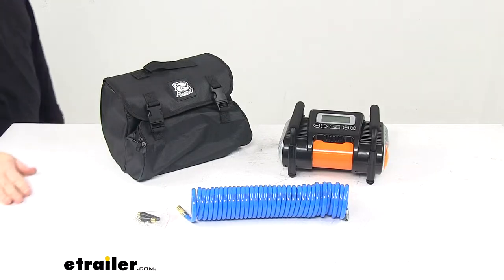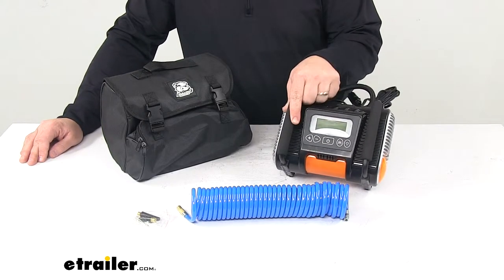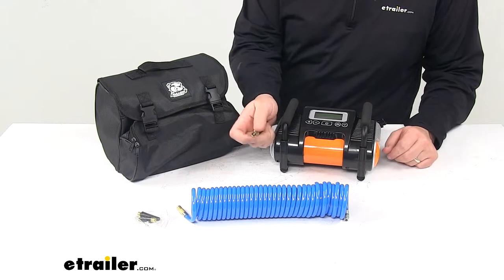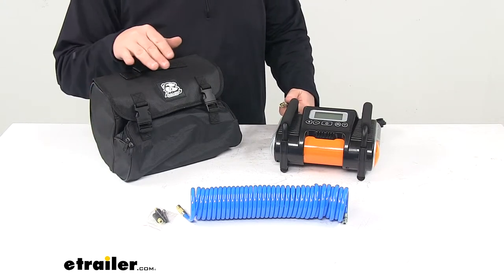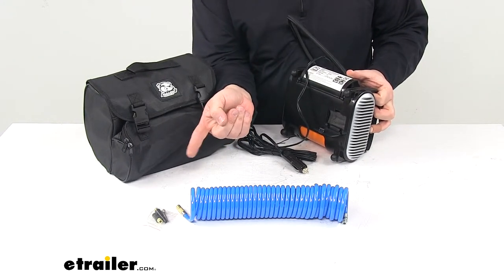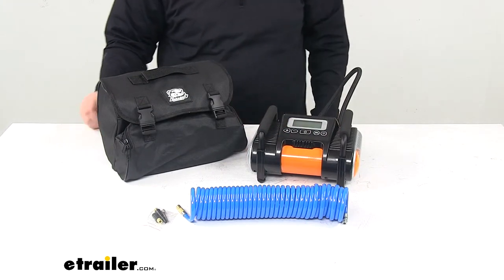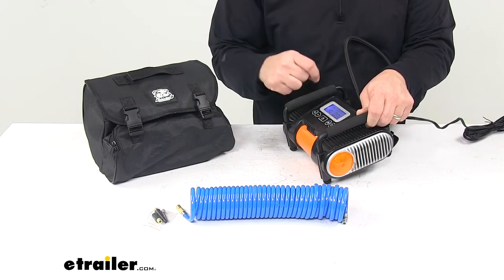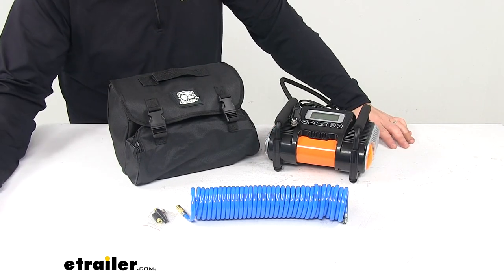etrailer | Review of Bulldog Winch Tire Inflation and Repair - Tire Inflation - BDW41004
Today we're taking a look at a Bulldog Winch portable air compressor. This heavy duty 100 psi portable air compressor is great to have on hand in your vehicle for those emergency situations, or if you're an off-roader this is great to have on hand. It doesn't take up much space, and it's there when you need it, and out of the way when you don't.It features a 12-volt DC permanent magnet motor. 1.2 cfm, that's your maximum airflow. It's great for tires up to 31". This unit's really nice.

It has a plus and minus button right here, so basically what you can do is you can set to the desired pressure, and then it automatically shuts off when that pressure is reached.It has the digital readout screen, so that displays your current tire pressure. Also, on the side we have an emergency/safety light. This has constant and flashing mode operations, I'll show you all that at the end of the video.Comes with a coiled 20' air hose, so we have a air hose here on the back compartment, it comes out. We have the threaded attachment so it can be threaded directly onto like a valve stem on your vehicle, or it can be attached to this 20' long coiled air hose. That way you can extend your reach by up to about 20'.Also, comes with three inflation adapters, so that way you can do ...

it has a needle for like sports equipment. It has a couple others, if you have a air mattress, or like an inflatable pool, toy or raft, or anything like that. You can take care of inflating those items as well.Two storage compartments on the unit. Here on the back we have a large one, which is for the start of our air hose, as well as our power cord right here. This plugs into a 12-volt vehicle accessory outlet.

And then we also have another compartment located right here, which is for storing our adapters.On the bottom we have rubber feet, which do a good job at minimizing vibration, noise, and walking around, which that's just what we call this when it's running, and it's vibrating. Sometimes it has a tendency to move when it's on a surface.We have the handles right here, foam padded, so nice carrying handles as well as a convenient storage case. We have a compartment down here for the coiled hose, and then a large compartment for the actual compressor.Max voltage is 13.8 volts DC. Max amp draw is 16 amps. And I'll go over the measurements with you real quick.

Edge to edge, going this direction, 8 3/4. Front to back is about 6 3/8. Bottom to top is 4 3/4".So, here you can see I got it turned on. We can hit our light button, and that's going to start flashing. And then we hit it again and it'll remain solid. Hit it again, it'll turn it off.We have our unit selection, so we have switch between psi and bar. And then we have our on and off. That's going to inflate to the desired, or pre-set, setting. And then we have our plus and minus to change that setting, so it automatically shuts off when it's reached.That's going to do it for today's look at the Bulldog Winch portable air compressor.